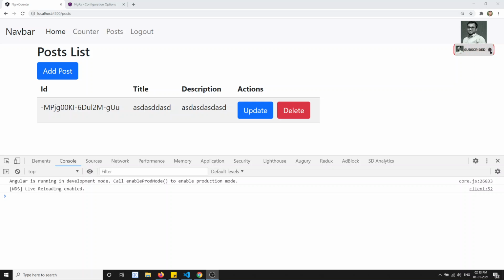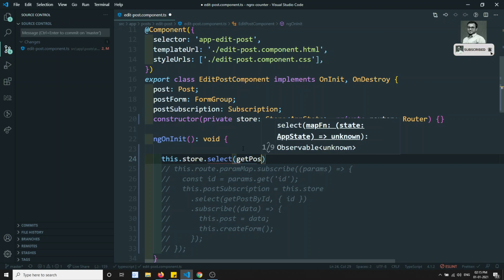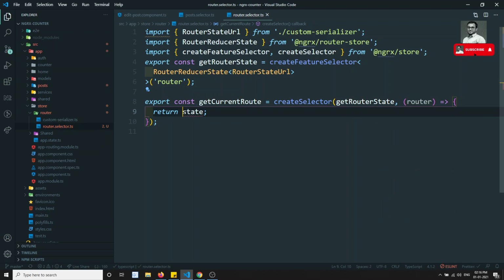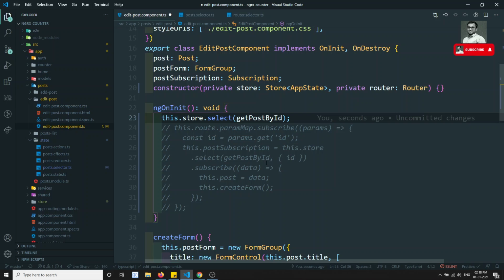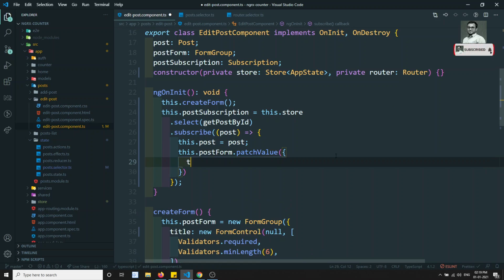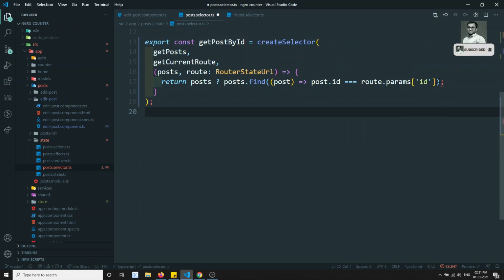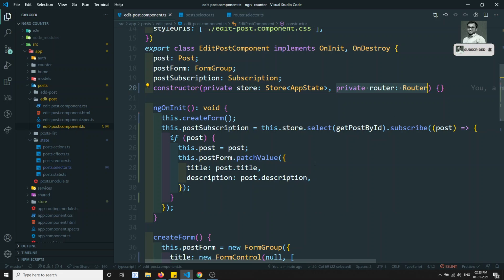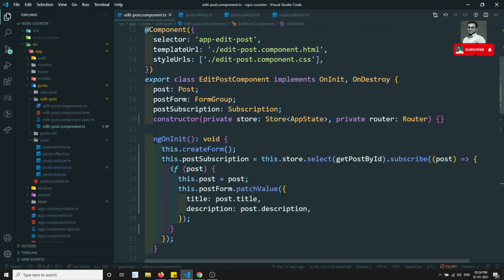43. Use Router State Params in the selectors to get single post Data in Ngrx Angular Application.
Hi Friends
In this video, we will see how to use the router state params in the selectors to get the posts data of that id in the Ngrx Angular Application.